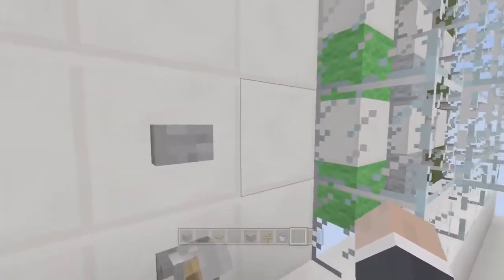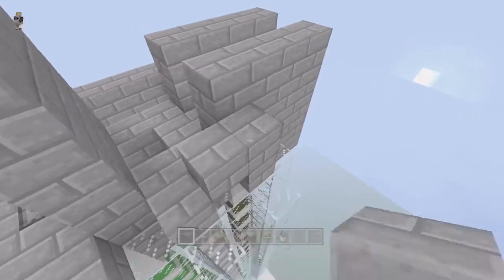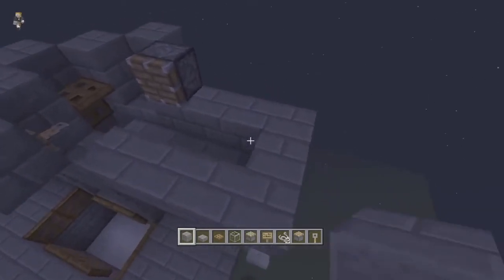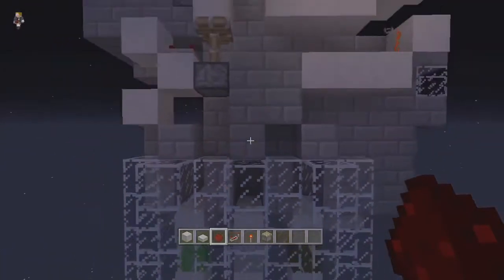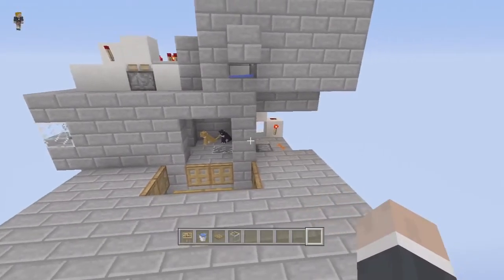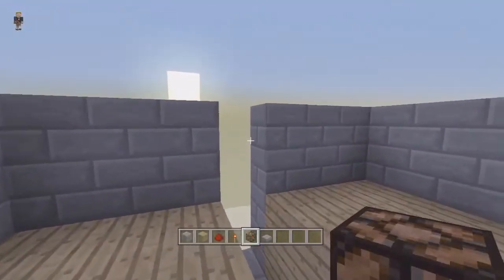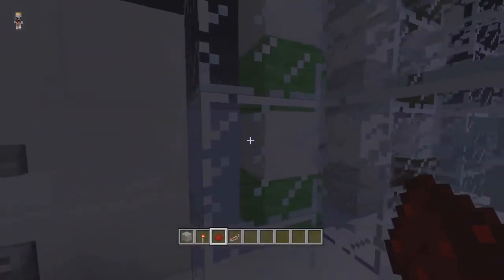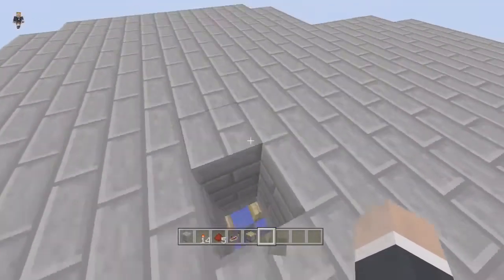Efficient Minecraft Mob Sorter tutorial |XBOX 360 TU16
I have came up with the most efficient mob sorter for me atleast. It contains some redstone knowledge, but ill walk you through it! This design was inspired from a PC version of minecraft, but was not able to do without tripwires.